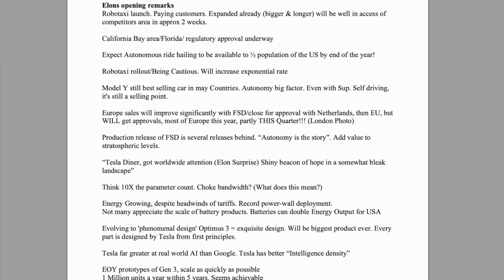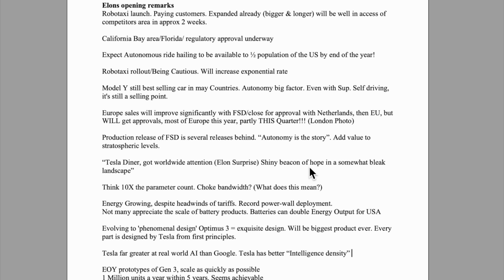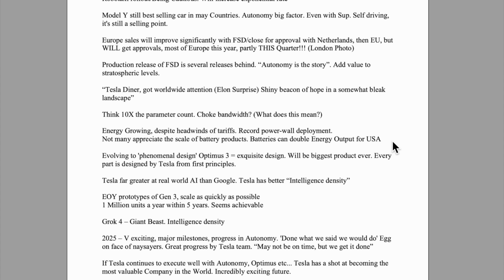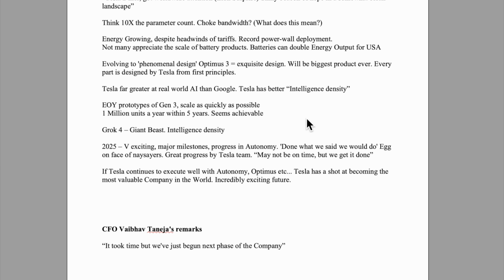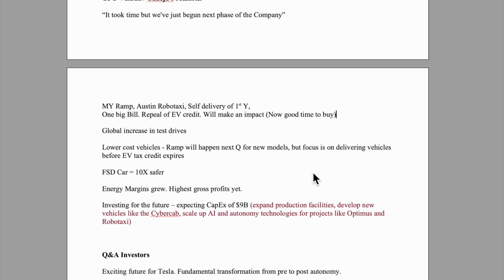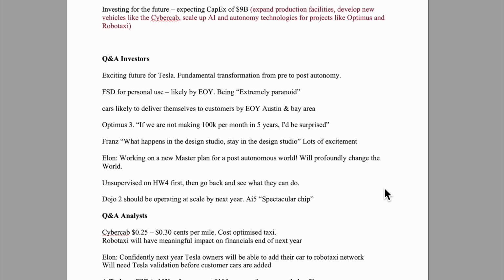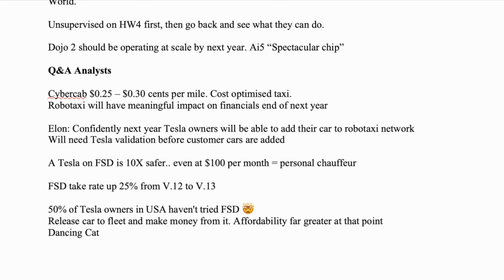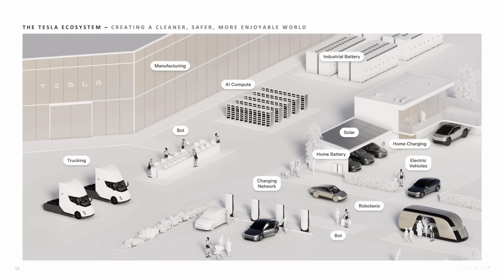Tesla's Epic Revolution: Robotaxi, Optimus & More!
Epic news from Tesla's Q2 2025 Earnings Report! From the groundbreaking Robotaxi launch to record Powerwall deployments, discover how Tesla’s Full Self-Driving (FSD) is set to transform autonomy, with approvals expected across Europe and the U.S. this year. Plus, get the scoop on Optimus Gen 3, the Tesla Diner, and the game-changing Cybercab. With energy margins soaring and plans for a million Optimus units in 5 years, Tesla’s future quite frankly, is ludicrous! Don’t miss why Tesla could become the world’s most valuable company.

🚨 Don't be a muppet and think I'm giving financial advice... do I look like a financial adviser?! Do your own research. Mostly.